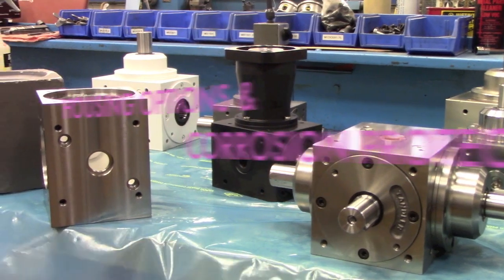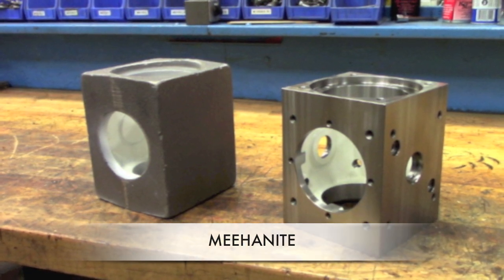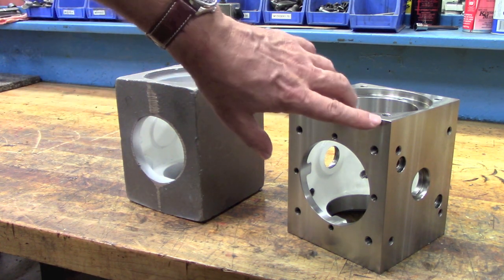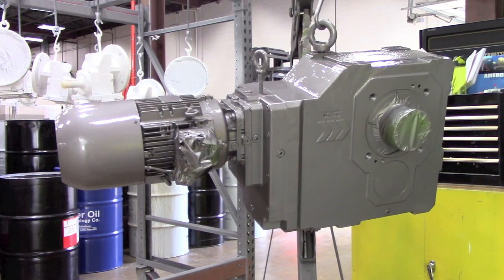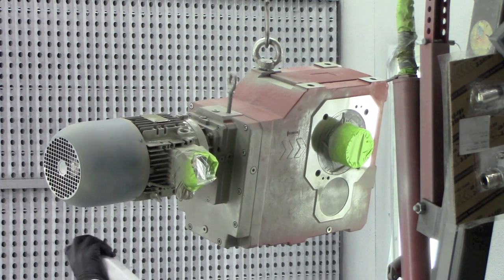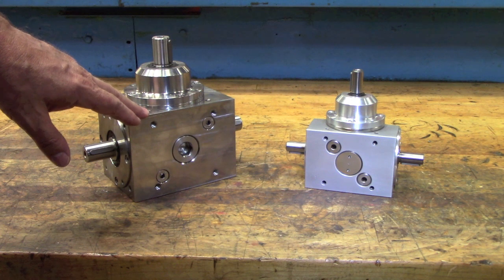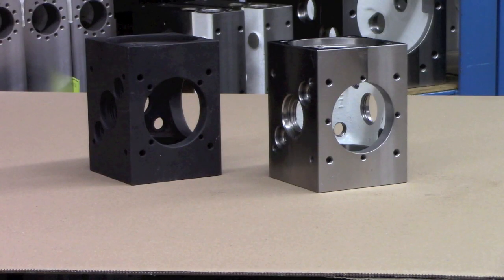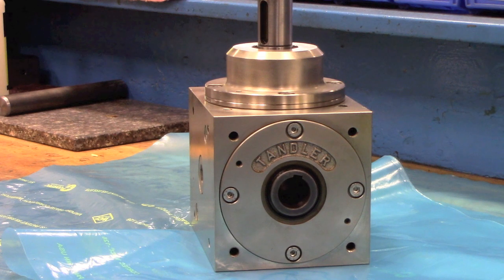Spiral Bevel Housings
The Tandler spiral bevel gearbox series is offered in a variety of housing materials and surface finishes. This provides optimal design versatility when environment or weight is a critical consideration.

Housing options available include:
-Nickel Plating
-QPQ
-Paint Protection
-Standard Cast Iron
-Aluminum
-Stainless Steel

We are standing by, ready to discuss your needs and help select the best option for your unique application.